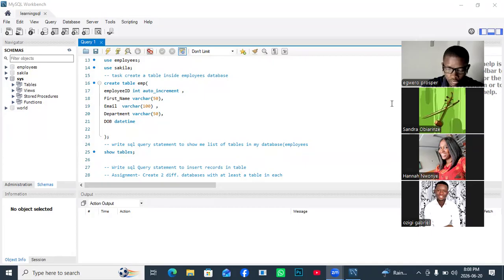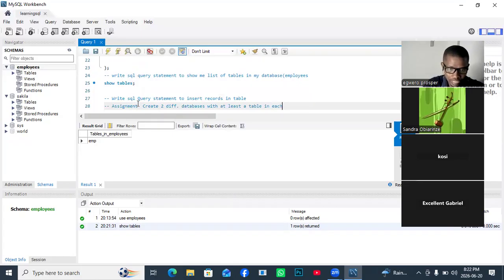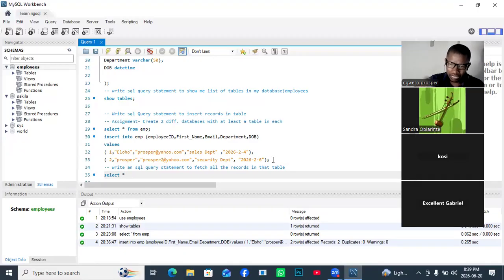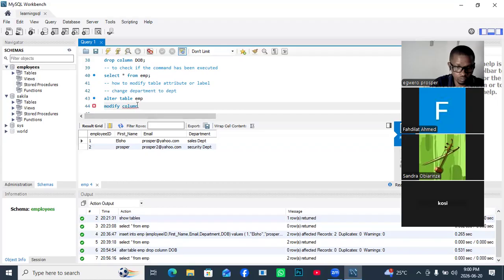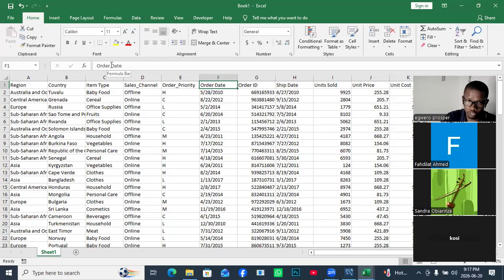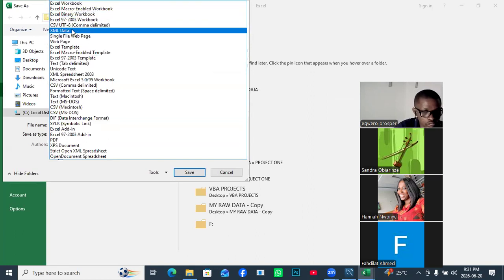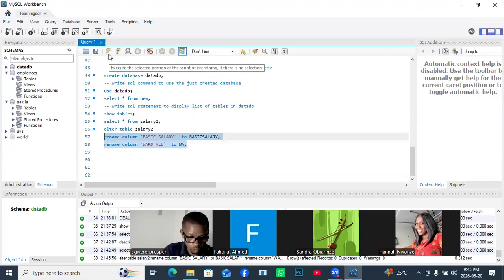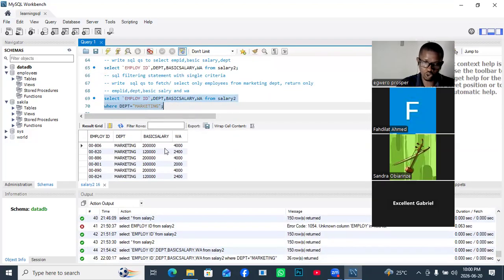Learn SQL Data Insertion | INSERT INTO & Importing Datasets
Learn how to use SQL query statements to insert records into database tables and load datasets into MySQL databases. Master data import techniques and database management skills.